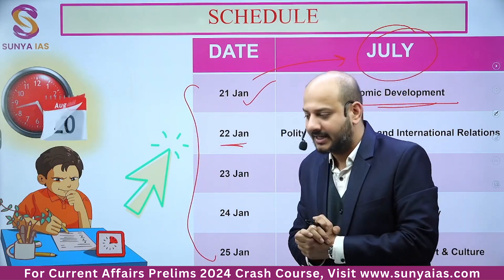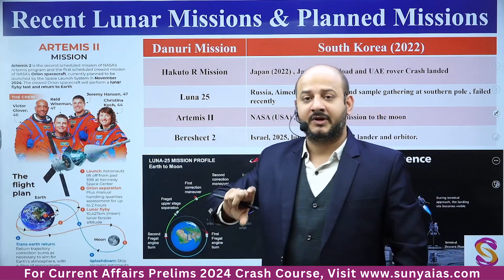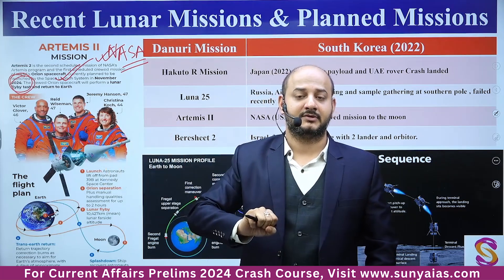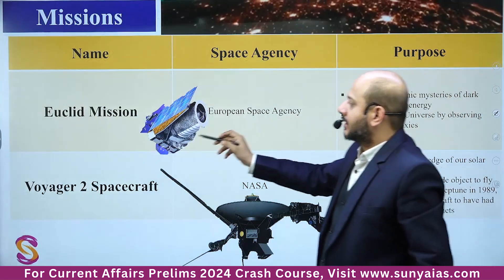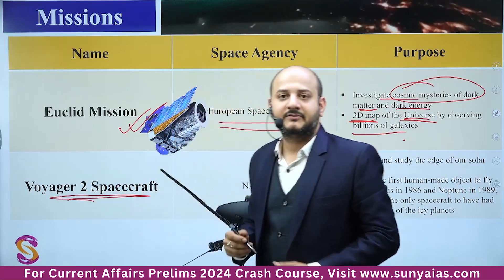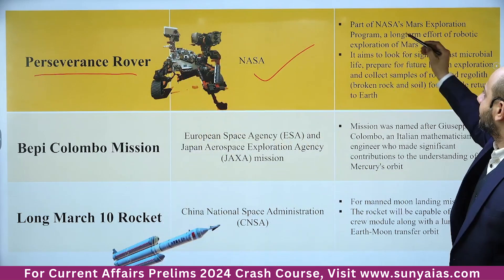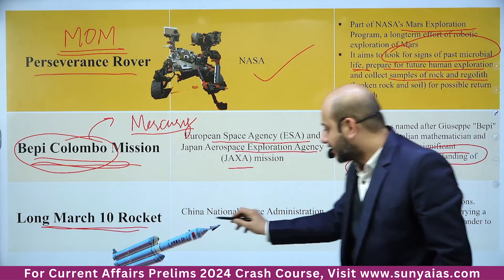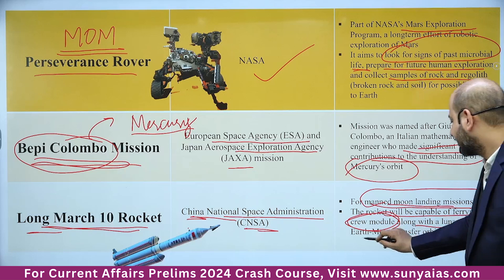L14 | July'23 | Science & Tech | Top 50 Rapid (TFR) Current Affairs | UPSC CSE | SunyaIAS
Welcome to Sunya IAS, a trusted source for in-depth analysis of UPSC Static and Current Affairs coverage. Recognizing the significance of current affairs, which has become crucial for UPSC examinations, we are pleased and excited to launch a free initiative - Top 50 Rapid Current Affairs (TFR). Starting from May 2023 Current affairs, we'll cover the 50 most important current affairs topics from each month.

The schedule has been designed covering topics such as economic development, polity, governance, international relations, environment, science and technology, reports, indices, defence, art and culture, government schemes, emerging technologies, and so on. The topics are strategically divided to align with the weightage in the prelims examination and their connection to the static portion.

👉 Today's Topic: Science & Technology
Month: July 2023

To make your revision effective lectures are intentionally kept short (around 15-30 minutes) so that you can seamlessly integrate them into your study routine.
📅 The January schedule includes coverage for May (Jan 1-5th), June (Jan 11-15th), and July 2023 (Jan 21-25th) Current Affairs, ensuring you efficiently revise three months' worth of important current affairs in just 15 concise lectures.

Students can also join our crash course to gain thorough understanding of current affairs, ensuring you are well-prepared for the upcoming examination.

1. Notes for UPSC CSE 2024
2. Prelims Test Series 2024